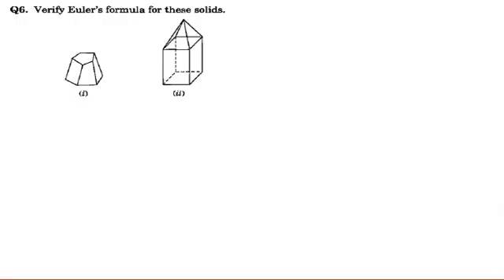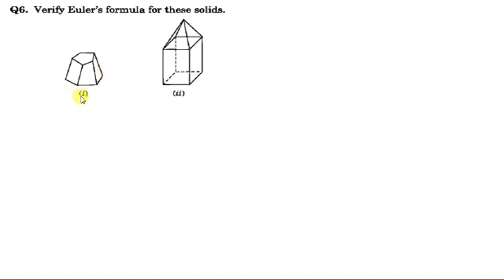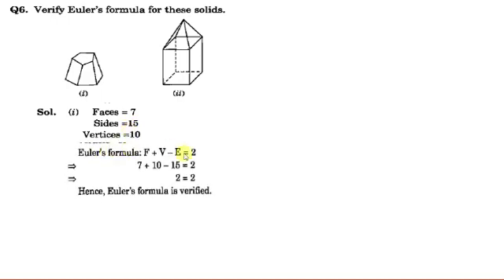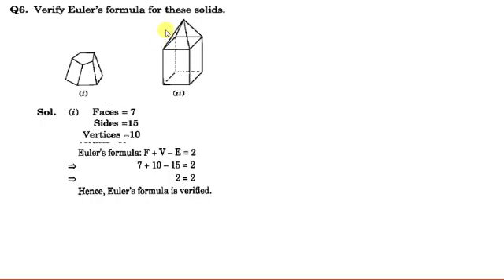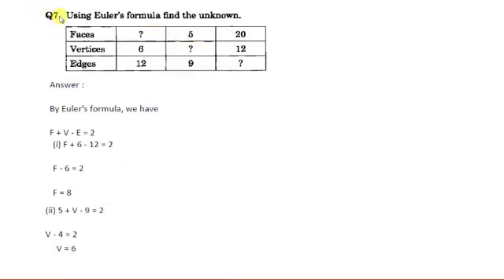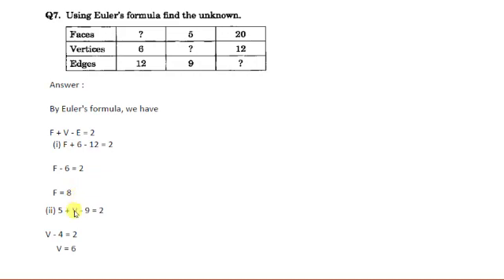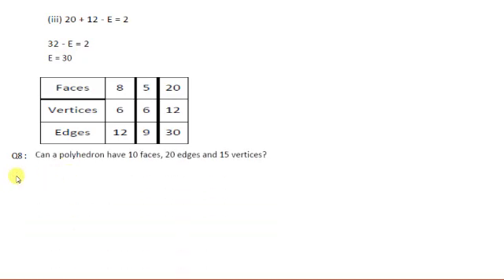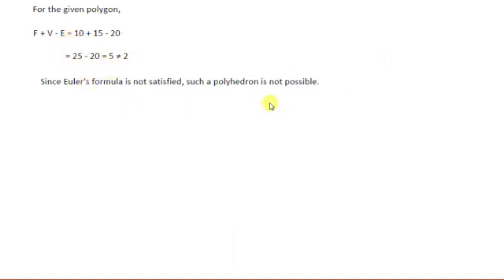VIII EX 10.3 VISUALISING SOLID SHAPES LEC 6 11 SEP BY...NEELAM RAHEJA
VIII EX 10.3 VISUALISING SOLID SHAPES LEC 6
11 SEP
BY...NEELAM RAHEJA